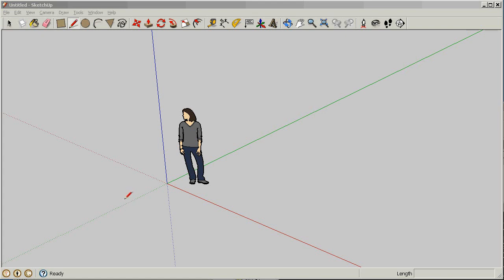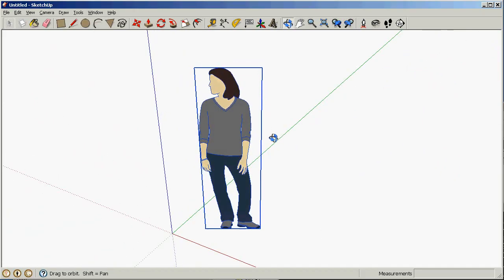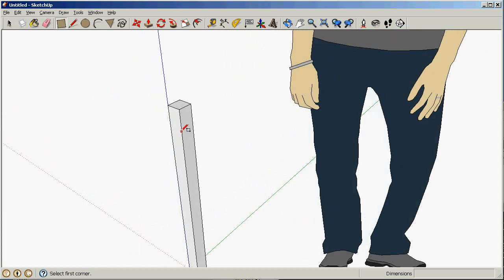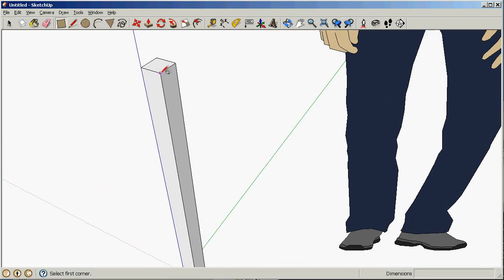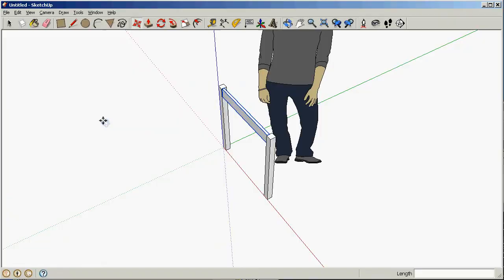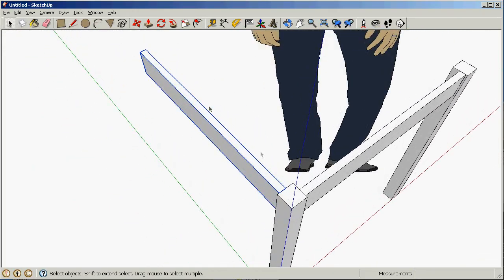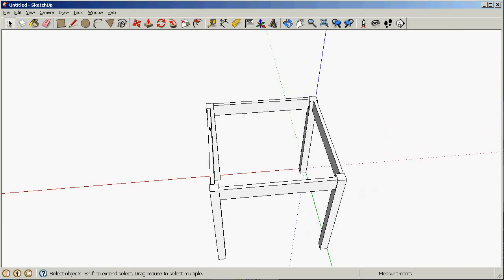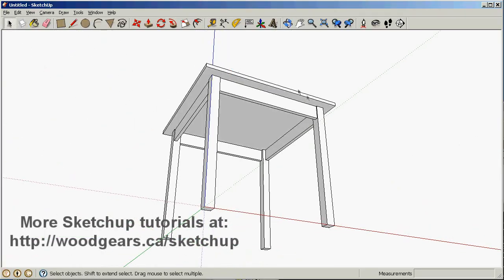SketchUp: Drawing a table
My second sketchup tutorial, showing the basics of drawing